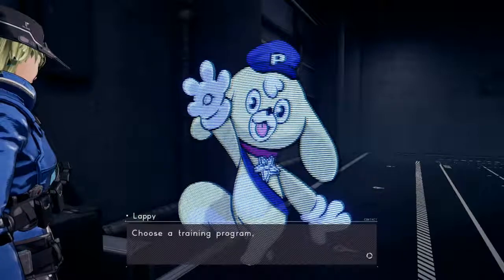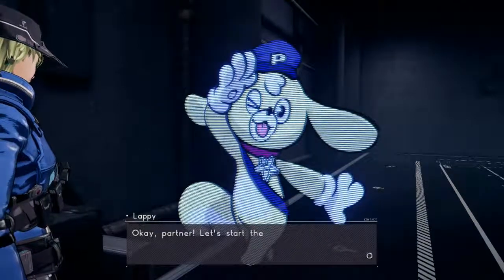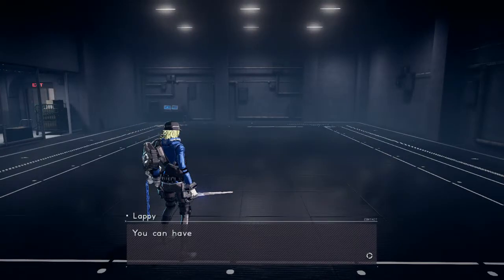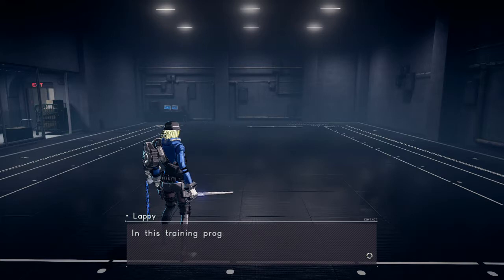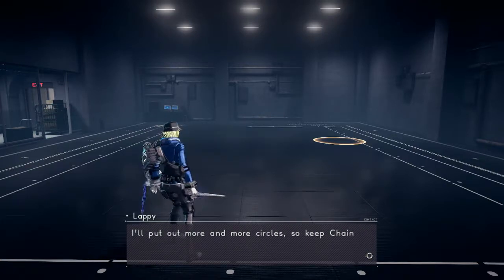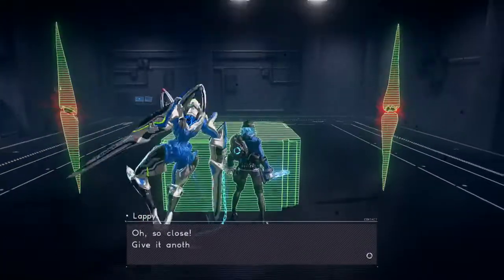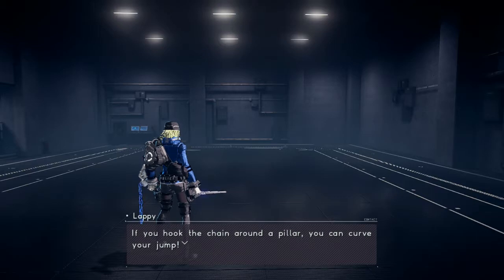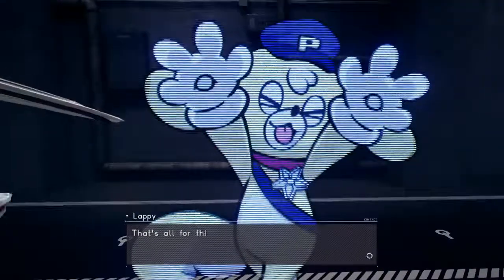Astral Chain Use Legion Chain Jump Around Corner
Astral Chain Use Legion Chain Jump Around Corner. One of the most important part of the Legion jump is to jump around the corner.